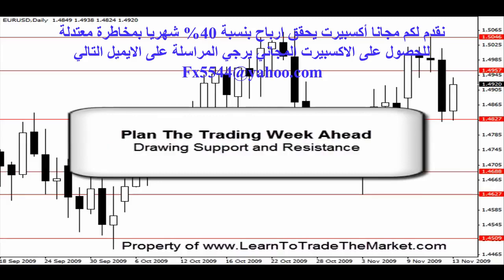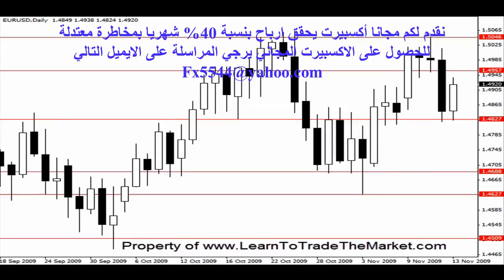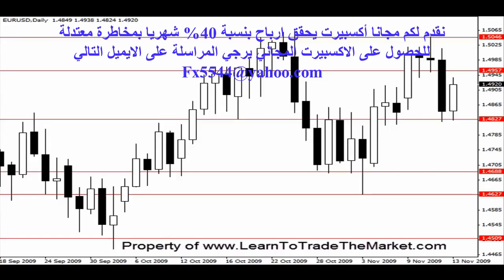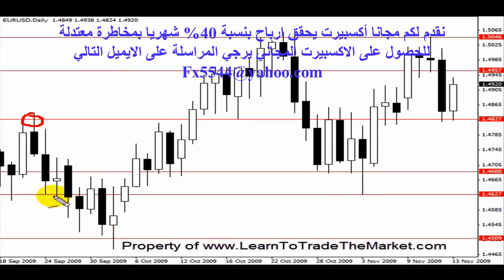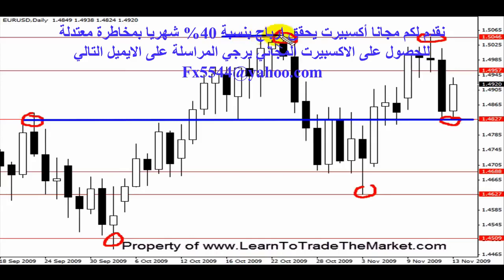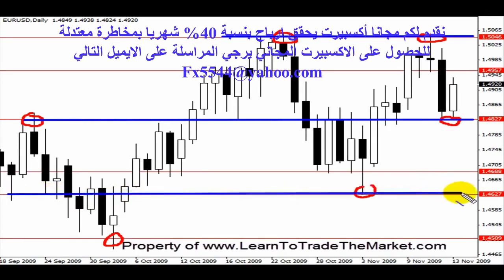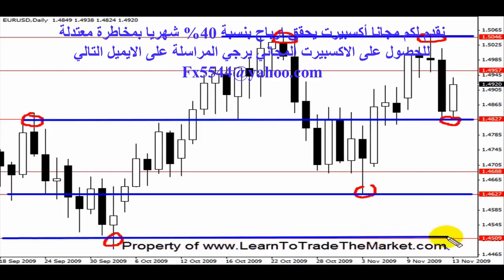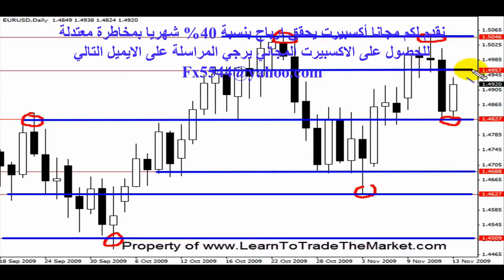الدعم والمقاومة في الفوركس وشوف طول عمرنا كنا بنحددهم غلط ازاي